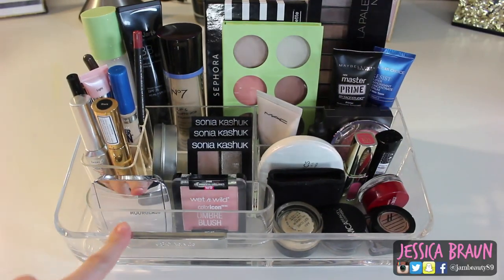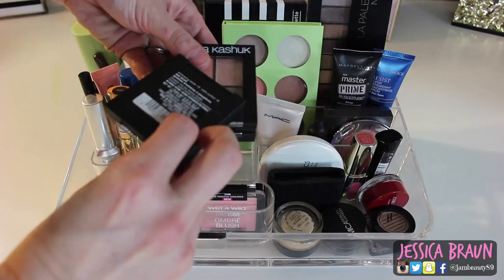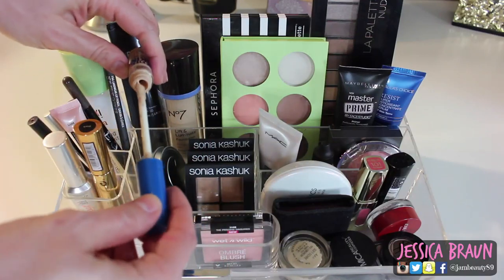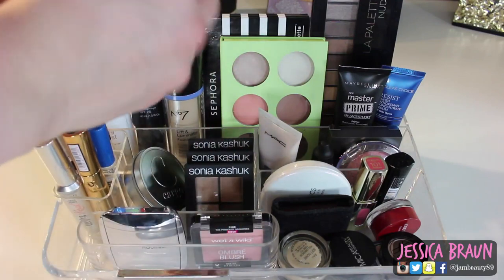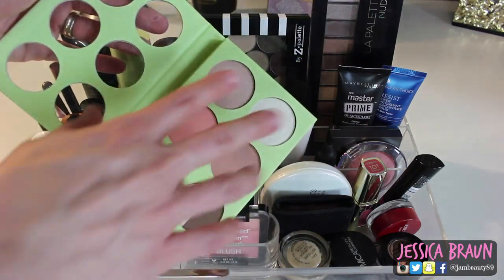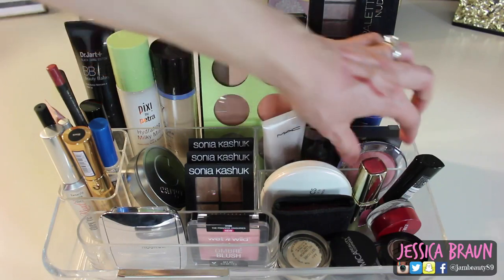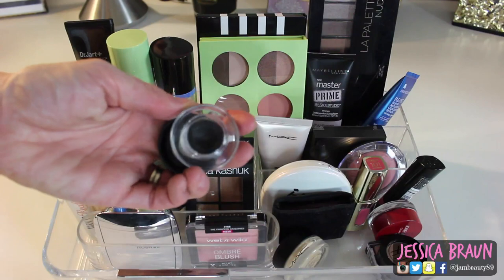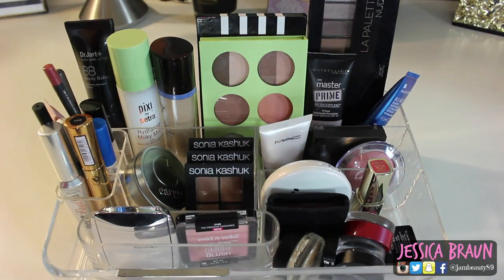Everyday Makeup Drawer | March 2016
My March 2016 Everyday Makeup Drawer (like Shop my Stash) - including the drugstore & high end makeup I'm wearing this month, either products I want to use up or brand new haul products I'm trying out, plus some holy grail favorite makeup products! What are you using and loving this month?

► WHERE IN THE WORLD AM I?

Lips: Marc Jacobs Le Creme Lipstick in "Oh, Miley!" ($30)

▼ ITEMS MENTIONED  ▼

▼  FAVE SITES ▼

$10/month for 5 beauty products & lifestyle extras!
Get a FREE Paris box with the link above!!

▼  FAQs  ▼

CAMERA USED: Canon Rebel T5i
EDITING SOFTWARE: iMovie
THUMBNAIL EDITING SOFTWARE: PicMonkey.com
MUSIC:  “Where I Am From” - Topher Mohr & Alex Elena